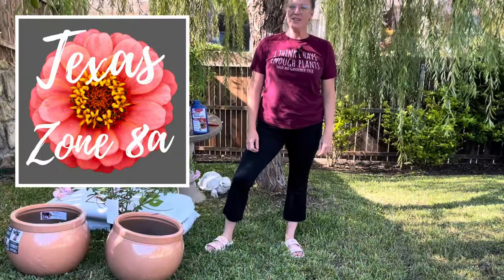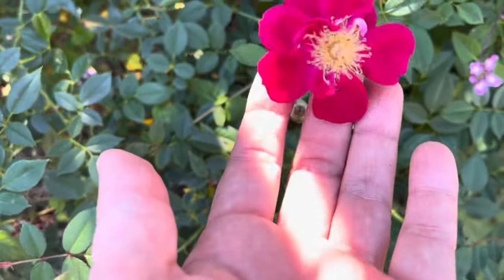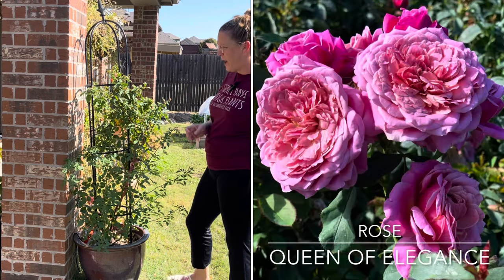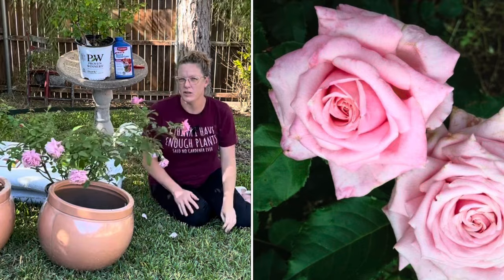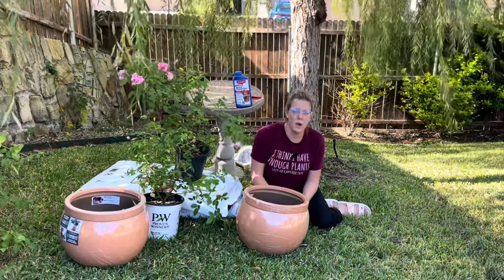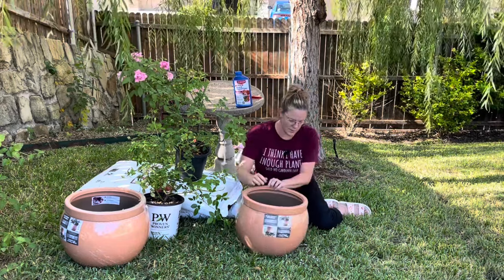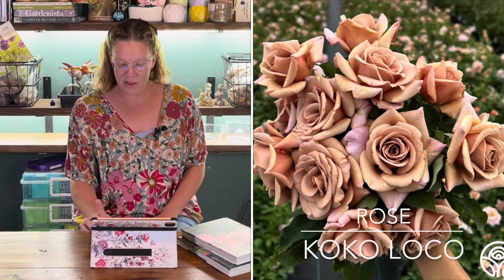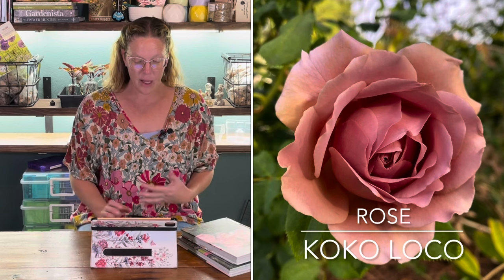Growing Roses: What I Have, What I Bought, & What I Want! 🌹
Roses are a fairly new plant to me as I have not grown very many over my years of gardening.  But that is all about to change.  Join me as I explore growing roses ... the roses I have, the roses I just bought, and the roses I want.